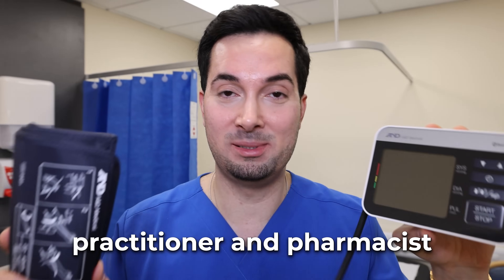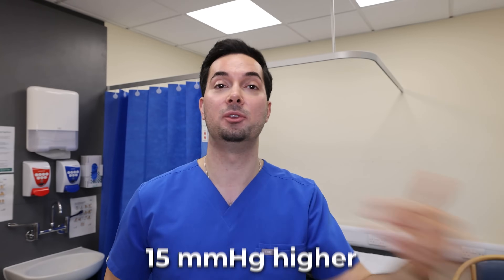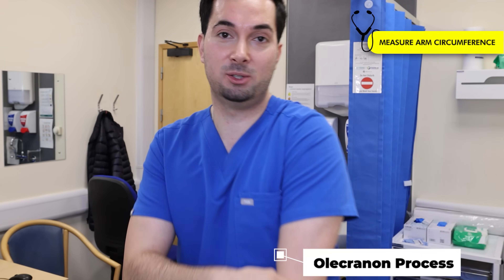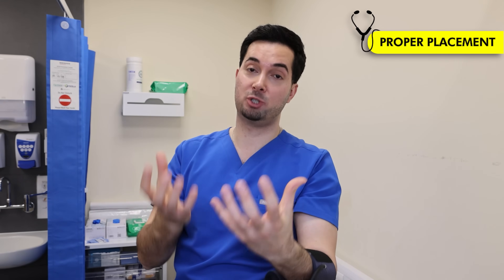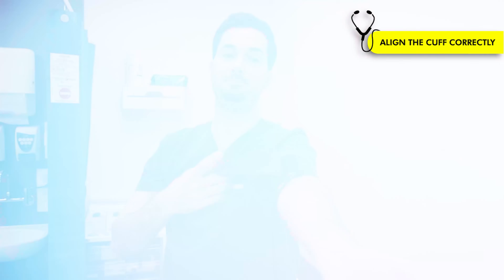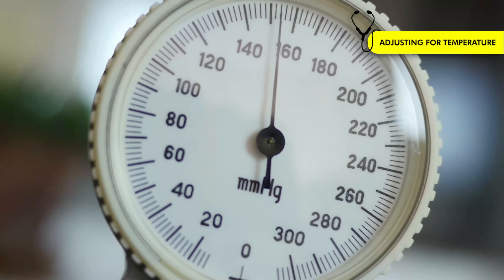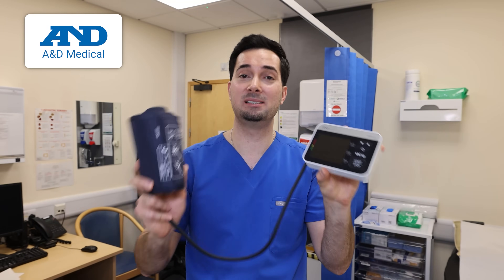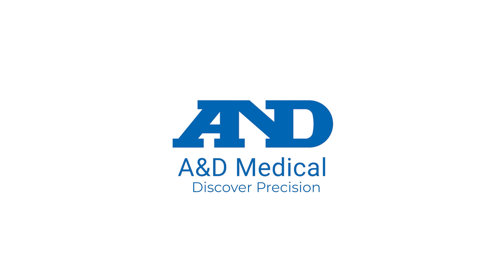Blood pressure cuff placement size and tightness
Learn how to use blood pressure cuff placement in this medical video with blood pressure cuff size and tightness tips!

BLOOD PRESSURE CUFF:
Using the wrong blood pressure cuff size can lead to inaccurate readings. In this video, we'll guide you how to use a blood pressure cuff correctly, ensuring proper blood pressure cuff placement and the right blood pressure cuff tightness. Choosing the correct blood pressure size is key, studies show a cuff too small can overestimate systolic blood pressure by 5-20 mmHg, while one too large can underestimate it by 3.6 mmHg. Let's avoid these issues and get accurate readings every time.

A&D HEART TRACK APP:
Download our free A&D Heart Track app from the Apple App Store or Google Play. It’s been designed by doctors to help you collect and manage your blood pressure readings along with other health metrics like your weight, oxygen saturation to follow trends over time and help your medical provider best manage your care as you're also able to link your readings directly to them.

0:00 Intro
0:28 Cuff Measurements
0:59 Home Blood Pressure
2:06 Cuff Size
3:34 Cuff Placement
5:32 Cuff Tube
5:57 Temperature Blood Pressure
6:59 Validated Device List

Monthly Live Show: First Thursday - 8 AM PST

United States

About this video: Searching how to use blood pressure cuff placement? In this video, Advanced Medical Practitioner Abraham Jacobson Khodadi, MPharm(Hons)IPresc MScACP shares this medical video with blood pressure cuff size and tightness tips!